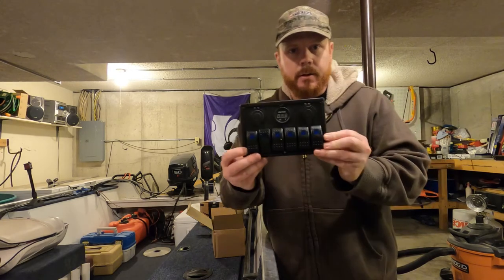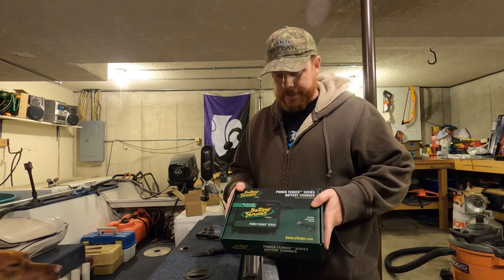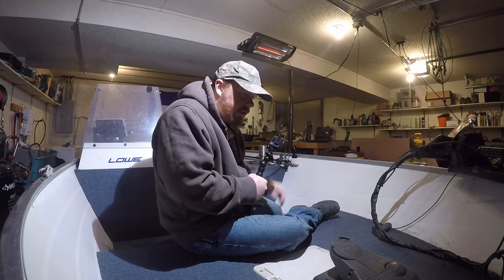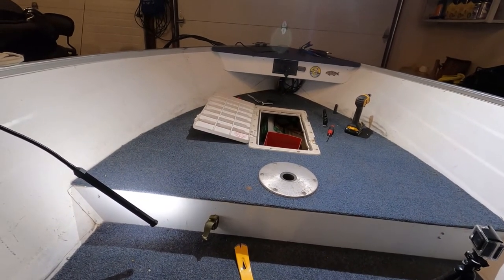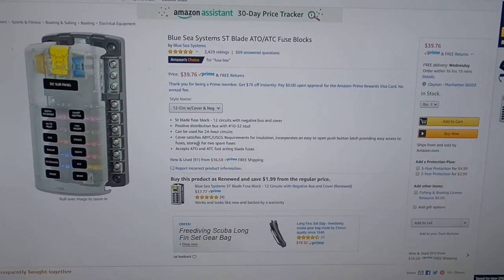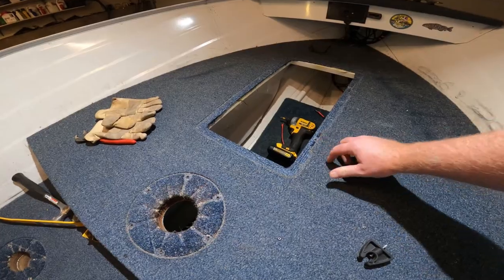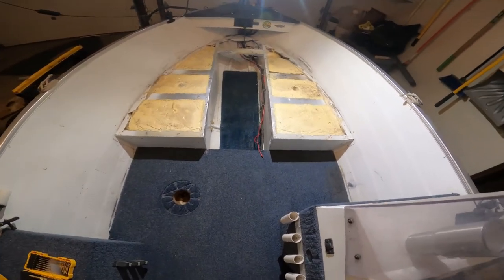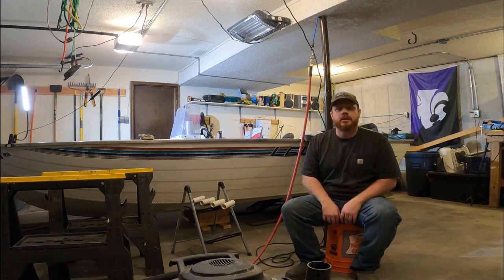Ultimate Boat Deck Build Episode 2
Join me on my journey to build the ultimate boat deck on the front of my boat while trying to keep my cost low!

*Amazon Products in Episode*
Rocker Switch Panel ►

Side Shooter LED Lights►

Power Socket Sidewall Port ►

SUPERNIGHT LED Strip Lights ►